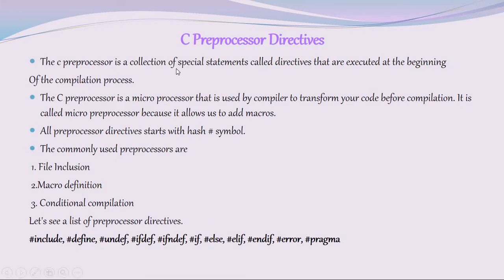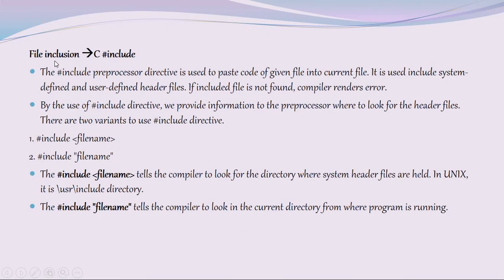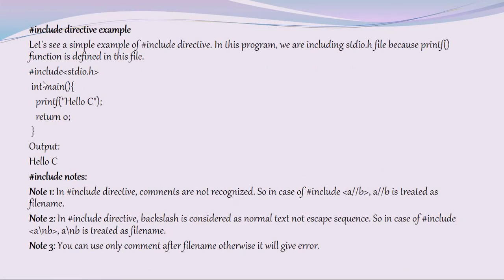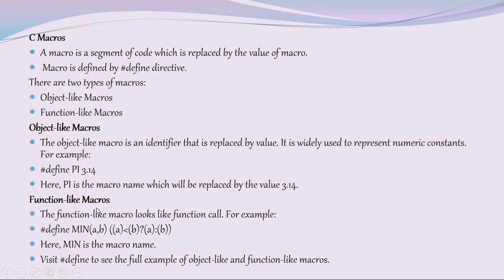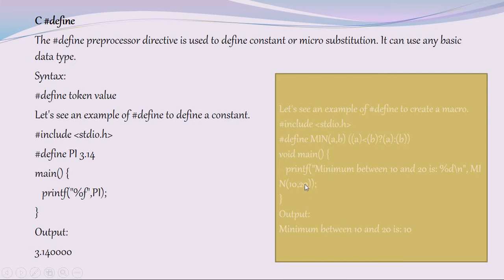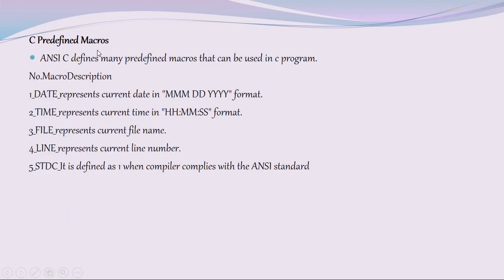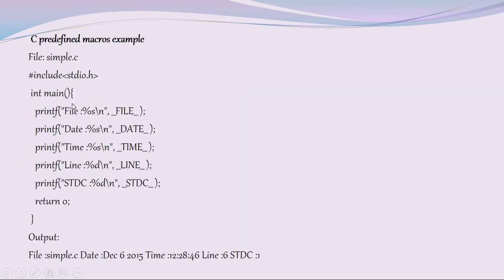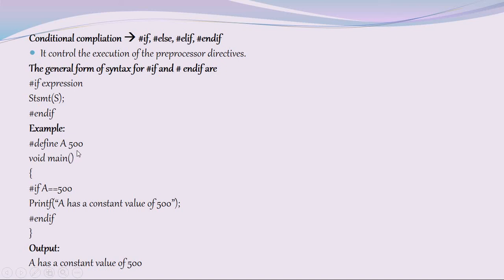c programming tutorial | part 13 | Preprocessor Directive in c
Hi guys, In this video we can learn about Preprocessor concept in c.
First of all we will see, What is Preprocessor?
What are the commonly used preprocessor functions?
Which is categorized as below

1.File Inclusion
2.Macro Definition
3.Conditional compilation
Then explains about list of preprocessor directive that helps in performing above 3 common preprocessor functions.
They are include, define, undef, ifdef, ifndef, if, else, elif, endif, error, pragma.